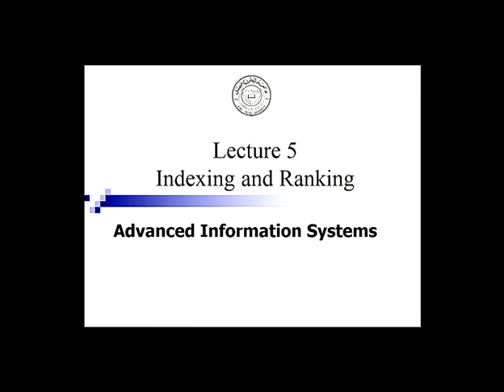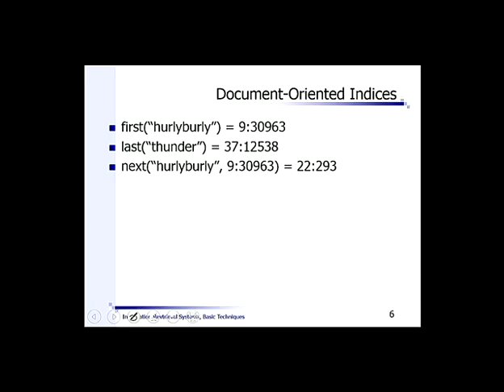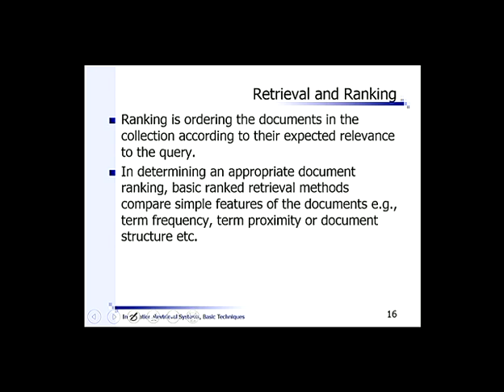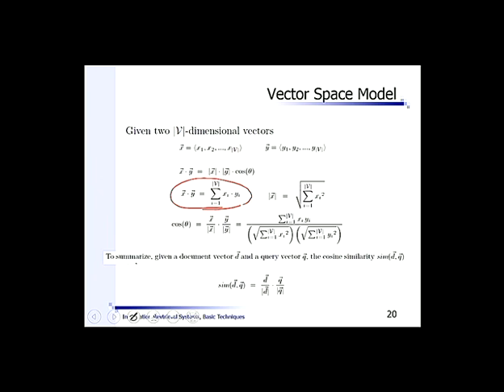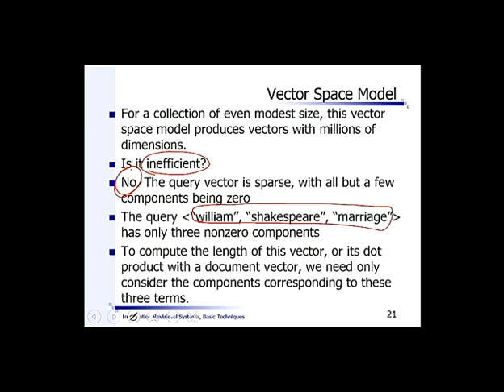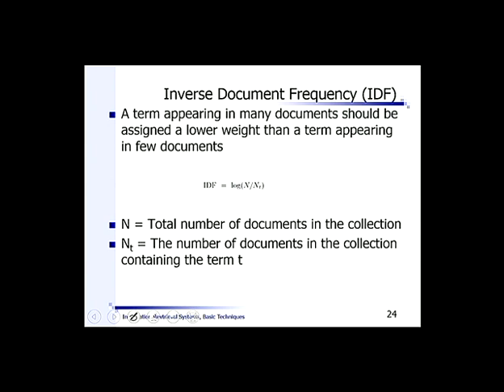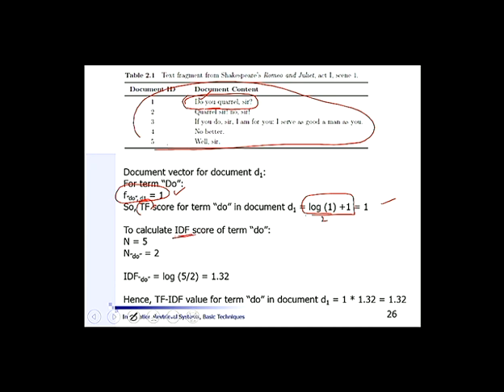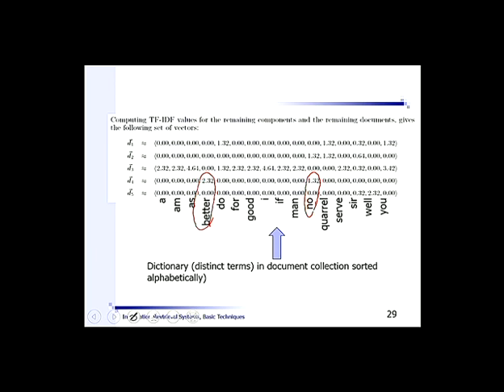Lecture 5 Indexing and Ranking